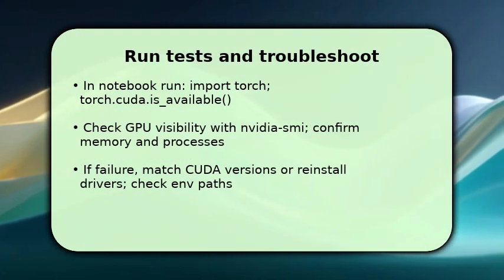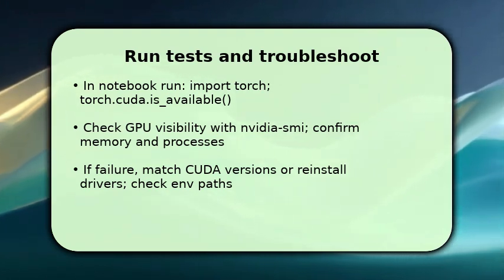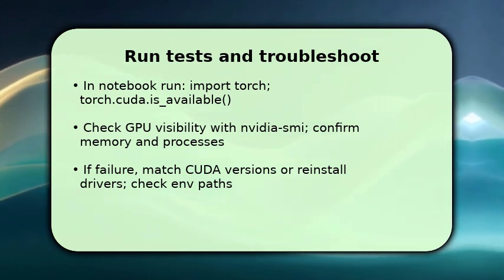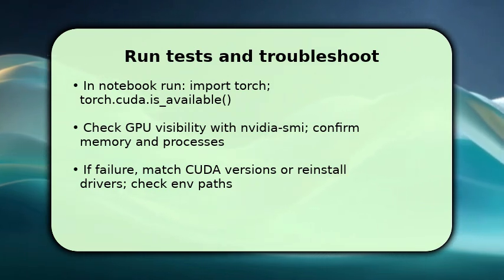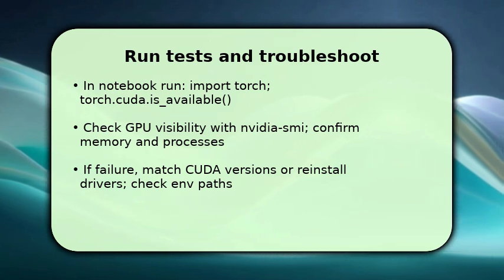How to Use Gpu in Jupyter Notebook Anaconda (easy Method)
Learn the straightforward steps to leverage GPU acceleration in Jupyter Notebook using Anaconda. This guide is perfect for data scientists and Python developers looking to speed up their computations.